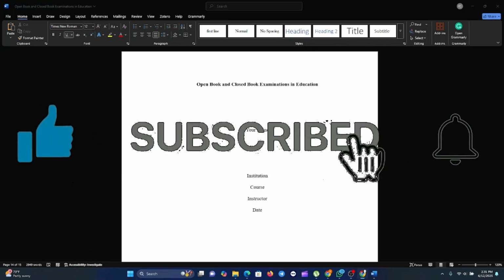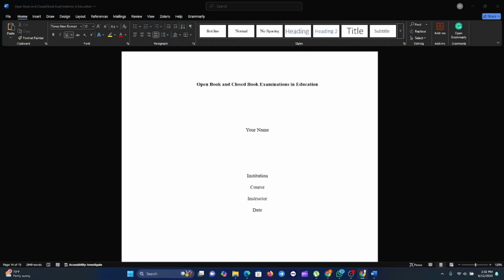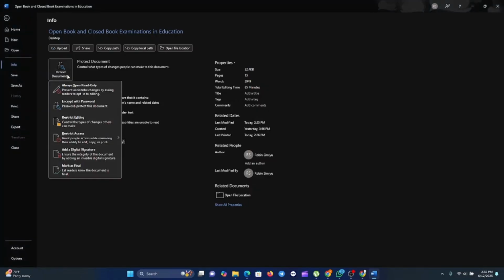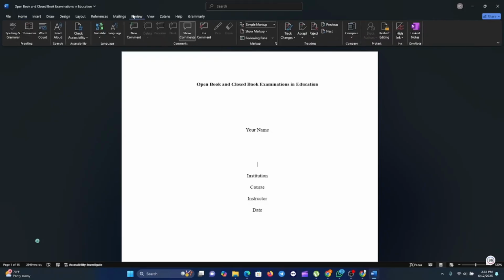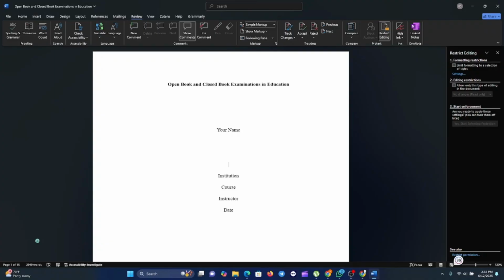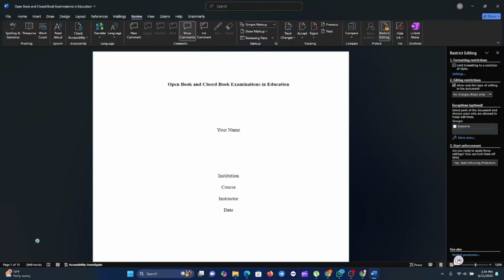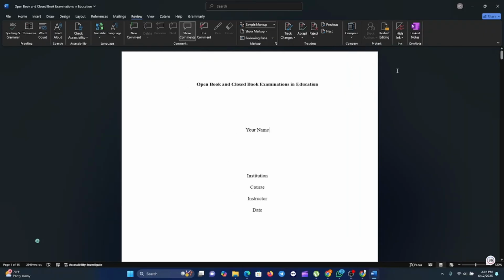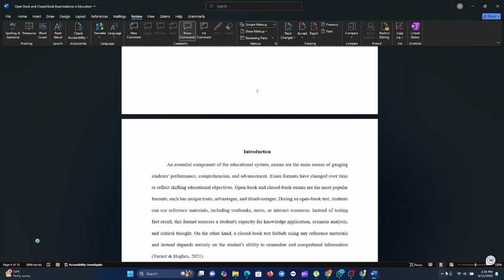How to Lock a Word Document (Stop Unwanted Changes)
Want to stop others from editing your Microsoft Word file? This video shows how to restrict editing by making your document read-only or fillable only — no third-party software needed!
🔒 Lock your content
📝 Let others fill in forms only
🔐 Add password protection (optional)
💡 Works great for: Contracts, school forms, business templates
🎯 Microsoft Word 2016, 2019, Office 365